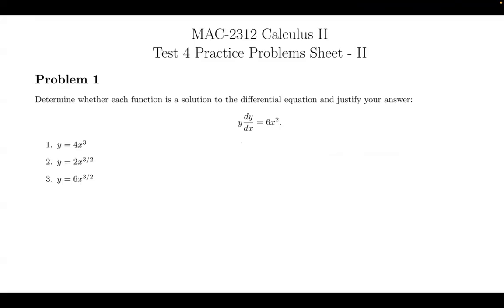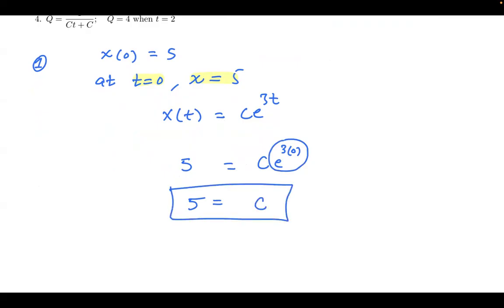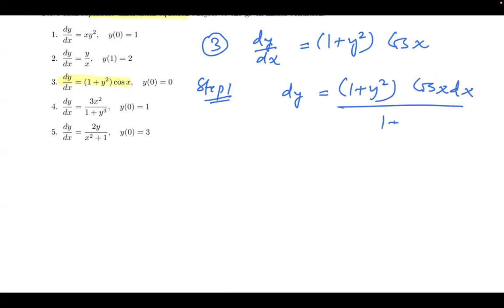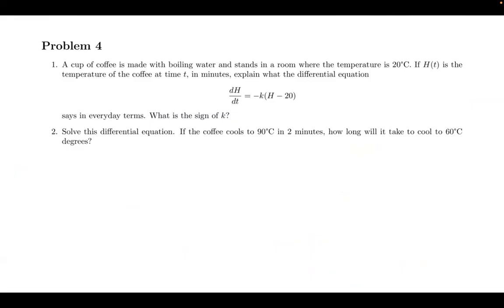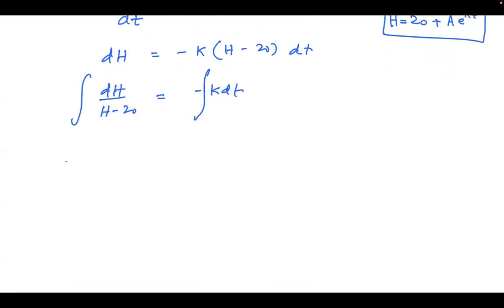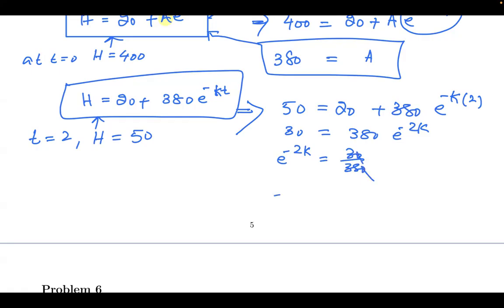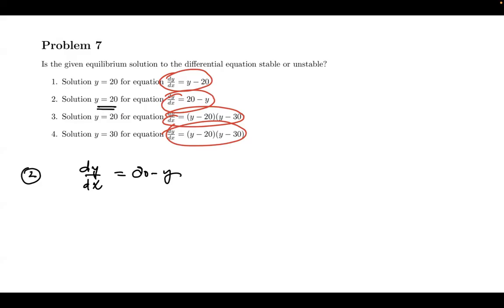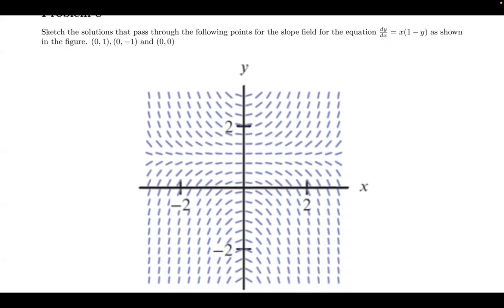Solution of Problem Sheet 2 of Calculus 2